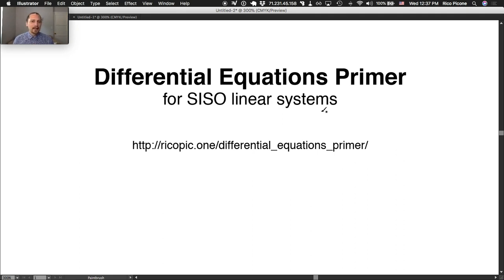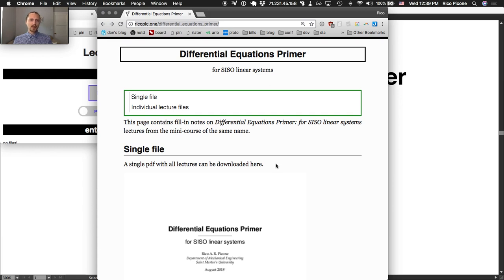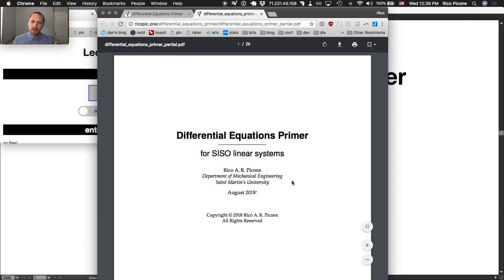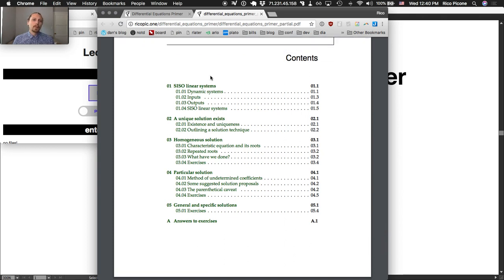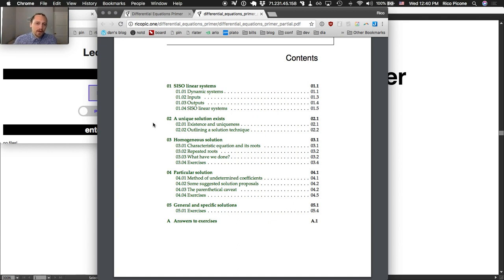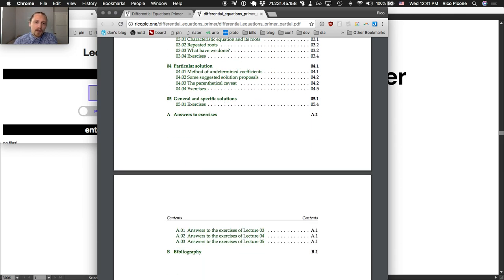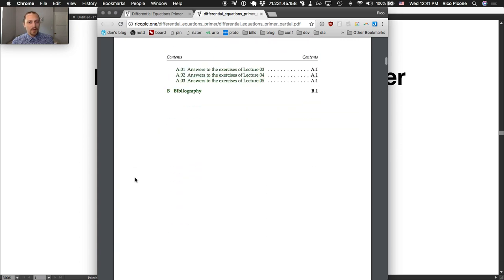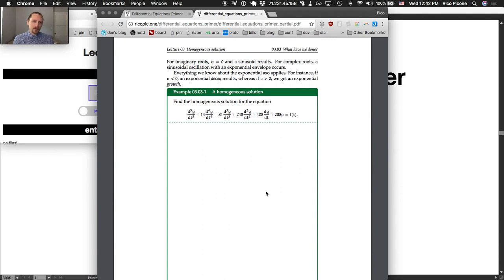00 Course introduction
Introducing The Course. This lecture was recorded at Saint Martin's University in the Summer 2018 term as part of the course Differential Equations (see the course It is the property of the instructor Dr. Rico Picone.